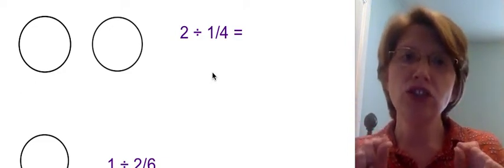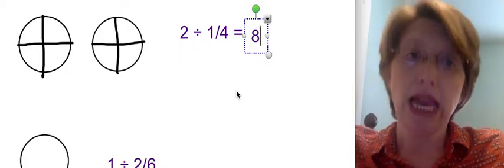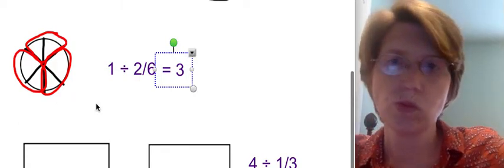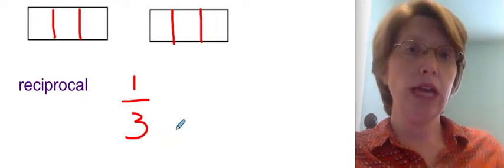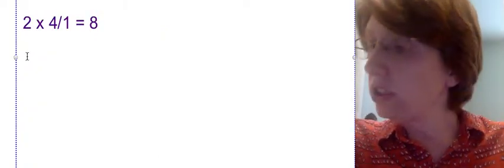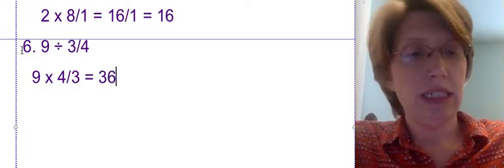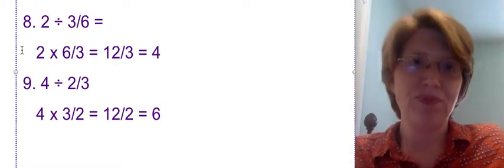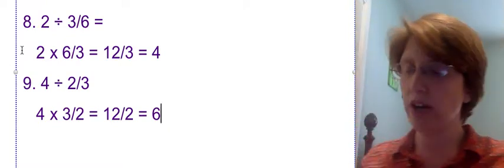April 3 BJU Math 5 Dividing Fractions